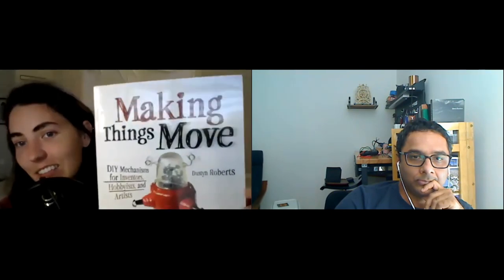E: Electronics with Ryan Hume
Lisa + Venkat welcome Ryan Hume onto this episode of Scorpio Season TV to talk all things 'electronic'. Ryan talks trends in electronic music production; Venkat puts a multimeter on a slide; Lisa waves around some dev boards.